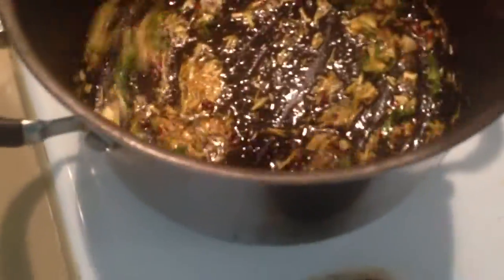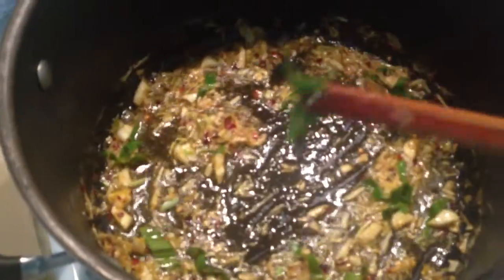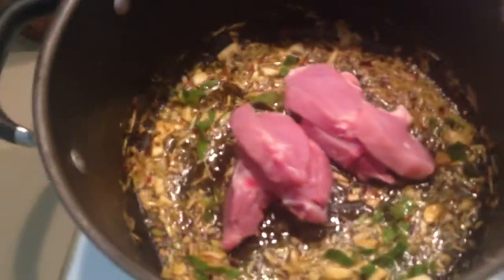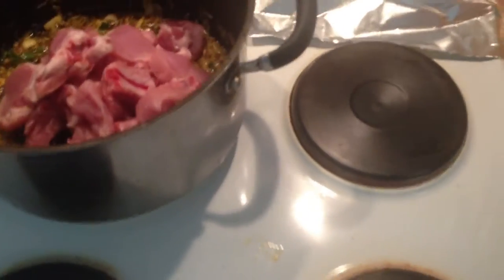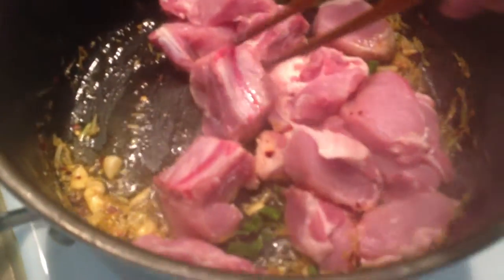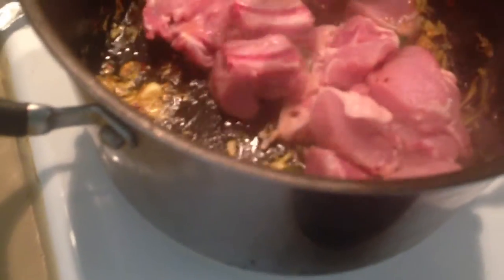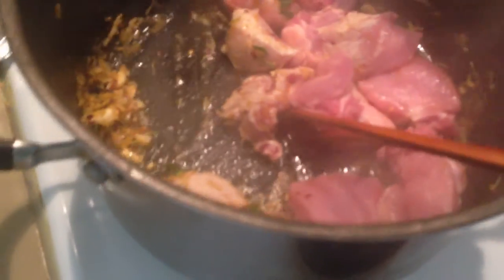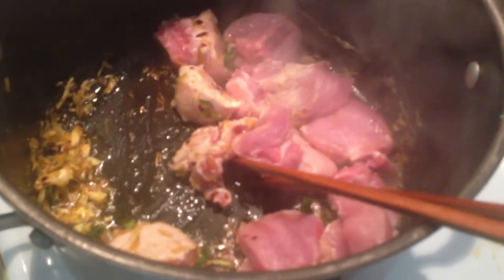Alan Loi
Cooking meal